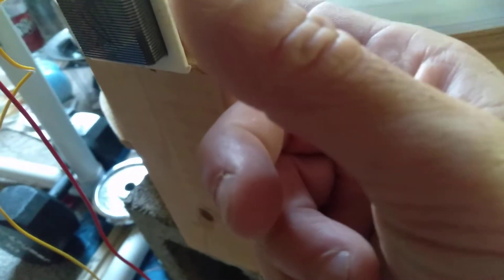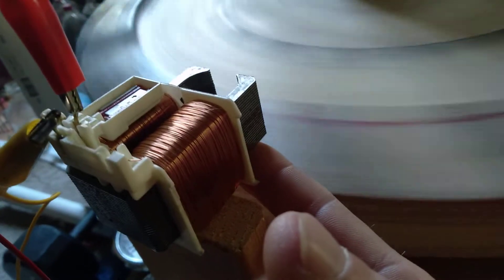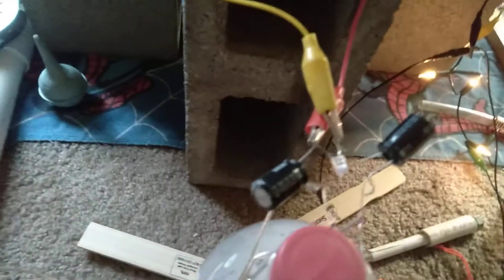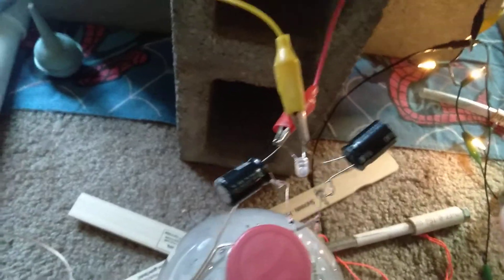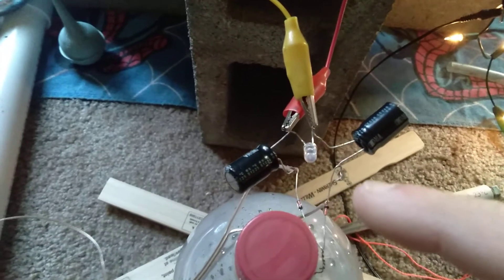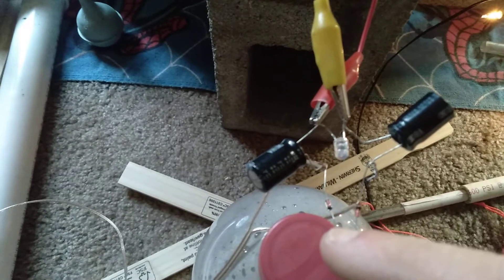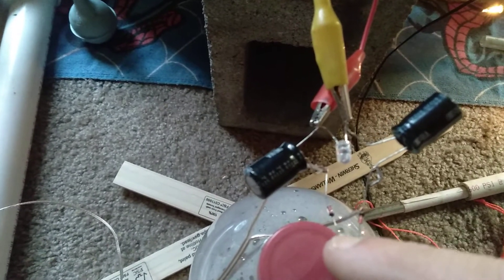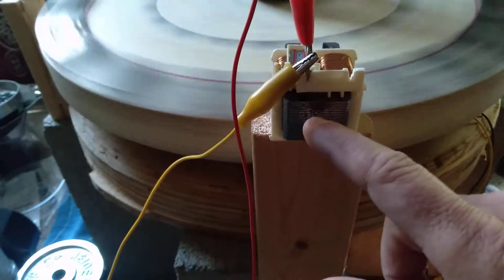A little fun with the magnet wheel.